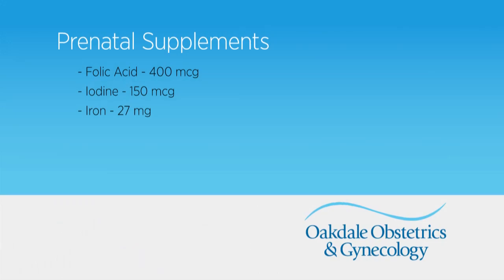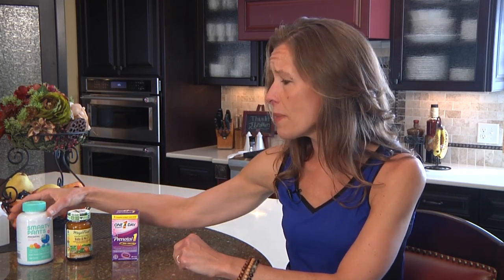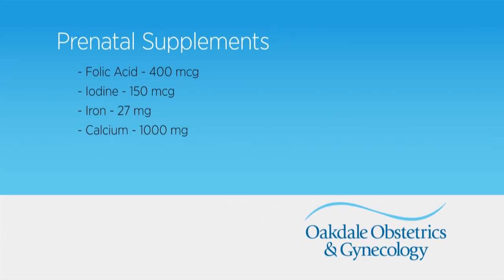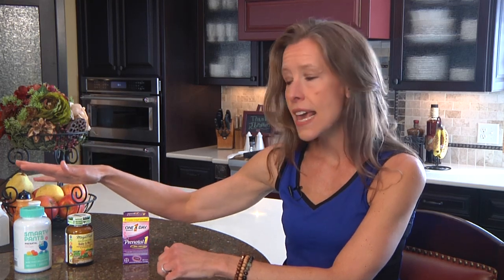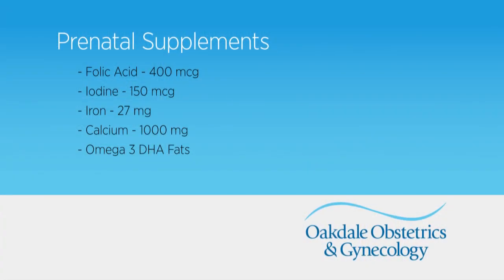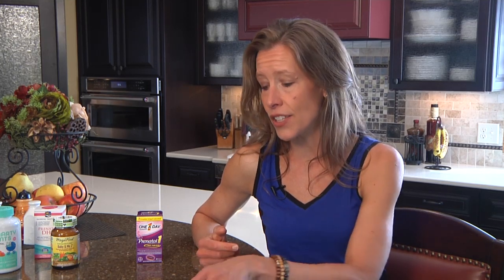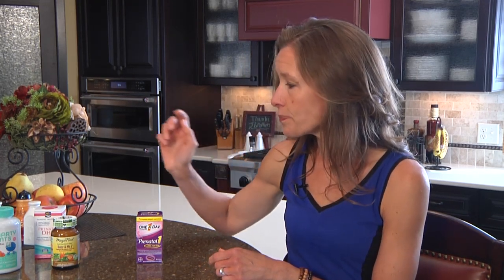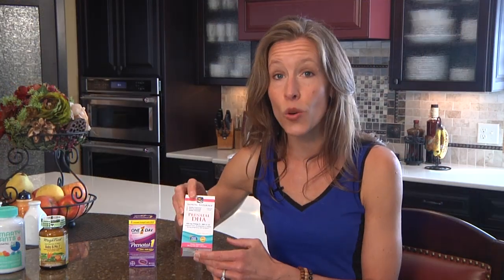Prenatal Vitamins and Supplements | Oakdale ObGyn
There are many opinions about what prenatal vitamins are essential to helping your baby stay healthy. In this short video, Oakdale ObGyn dietician Kim Plessel talks about why prenatal vitamins matter, reviews the latest recommendations for prenatal vitamins, and how to choose those that are right for you.